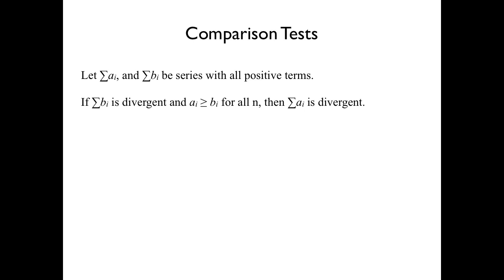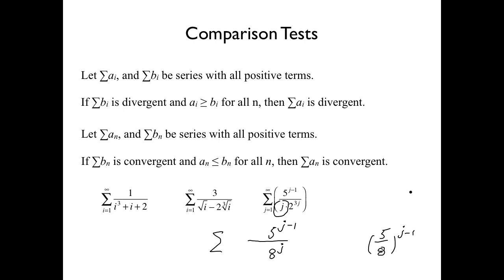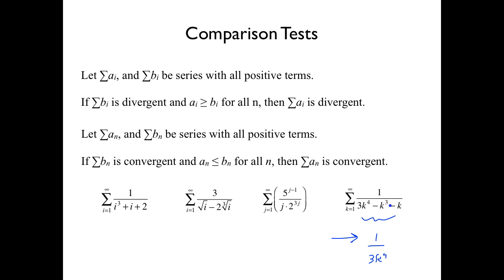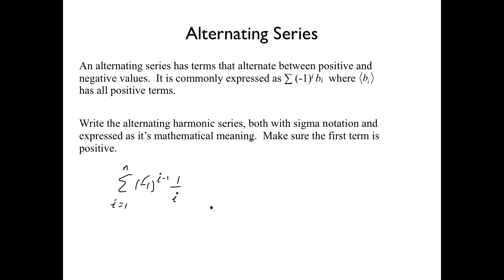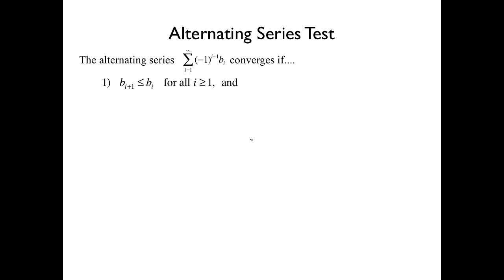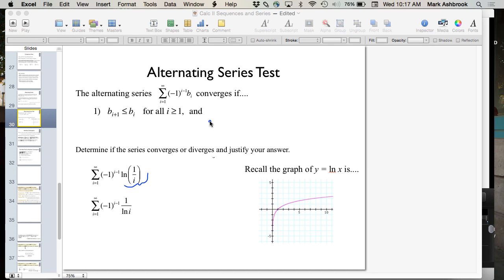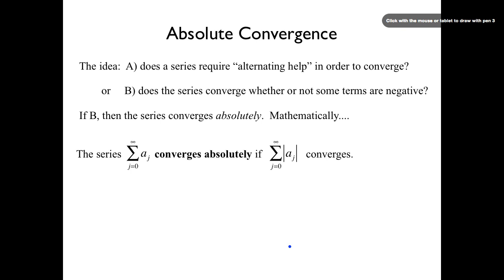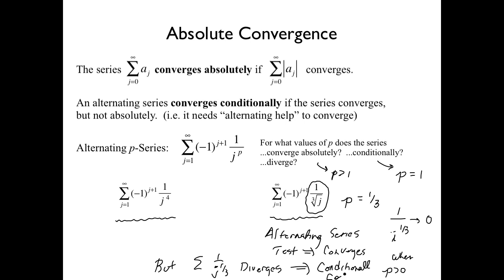MAT 271 Wed Mar 28: Alternating Series, Absolute Convergence